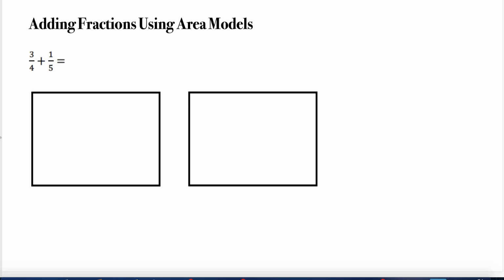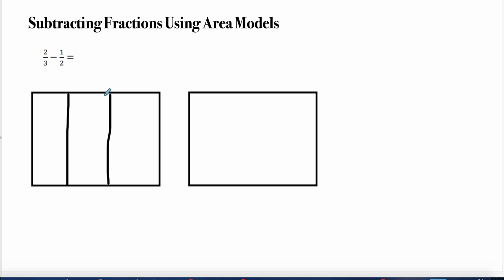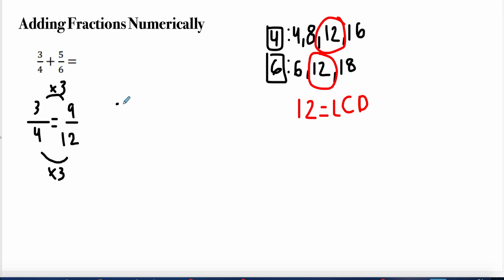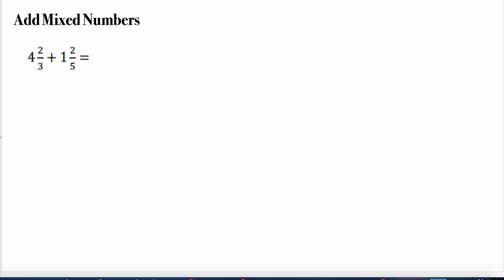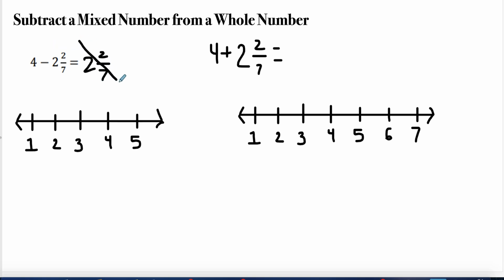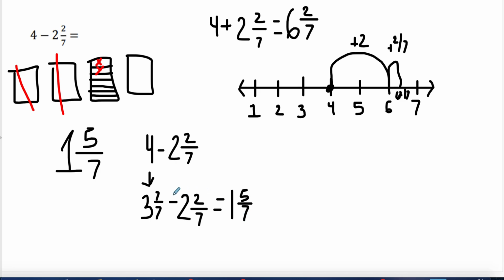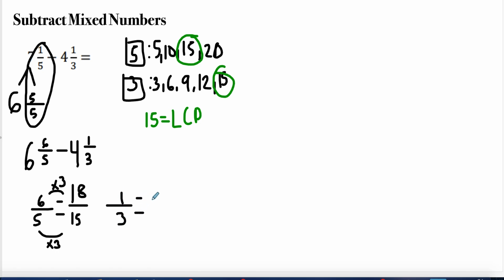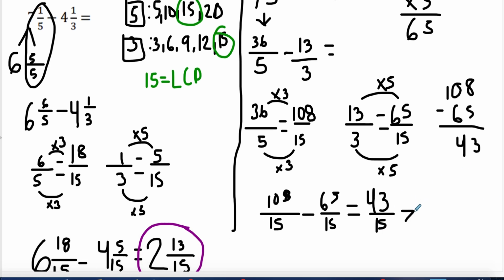Adding + Subtracting Fractions Review